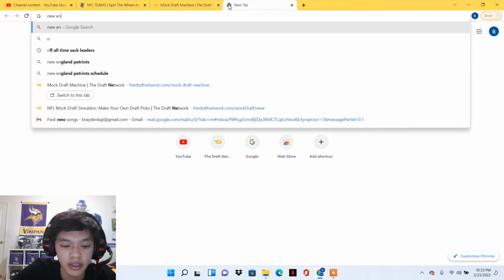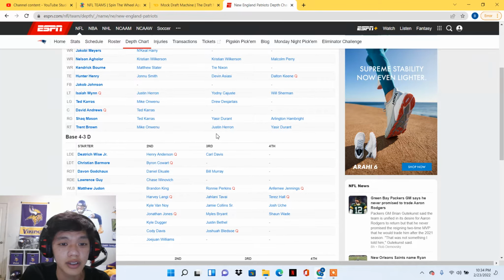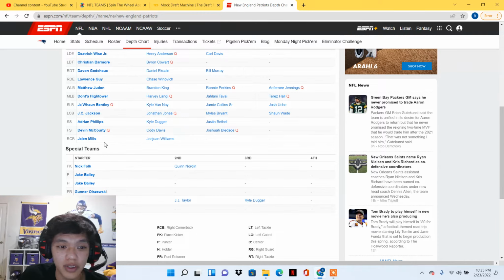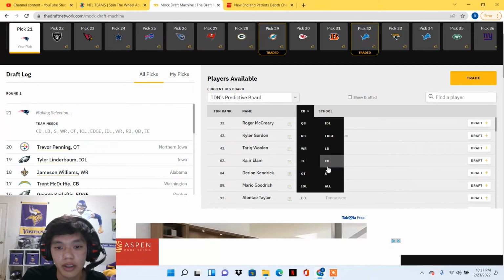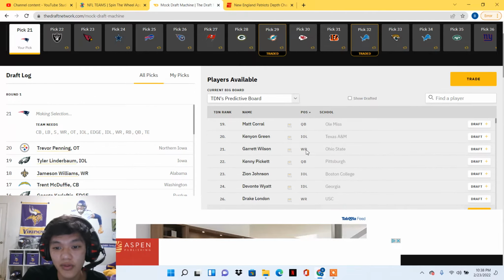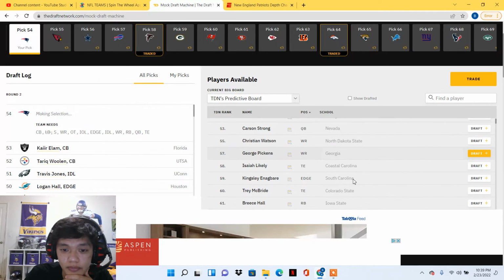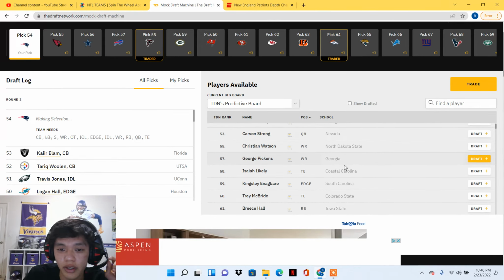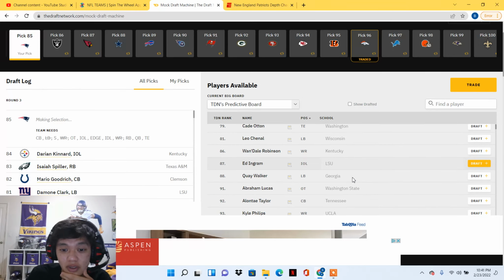New England Patriots 3 Round Mock Draft! (2022)